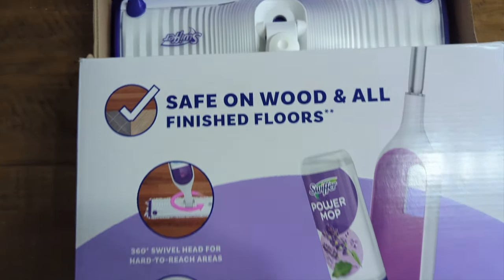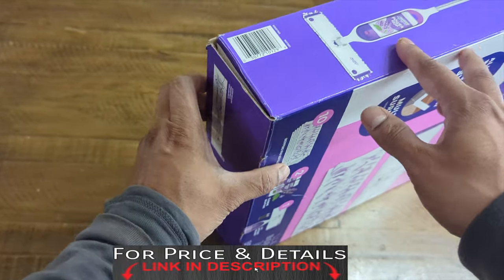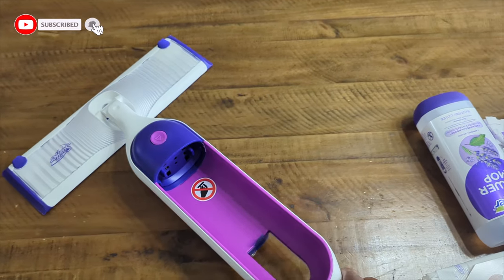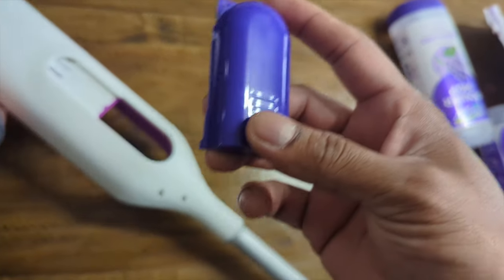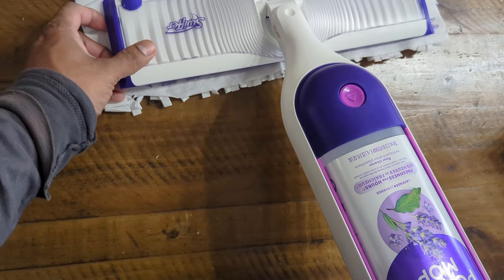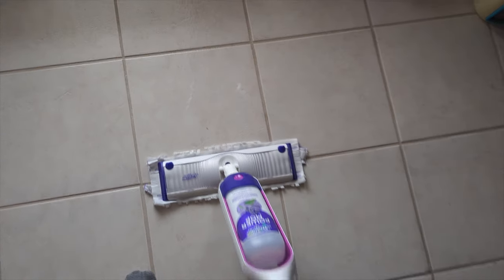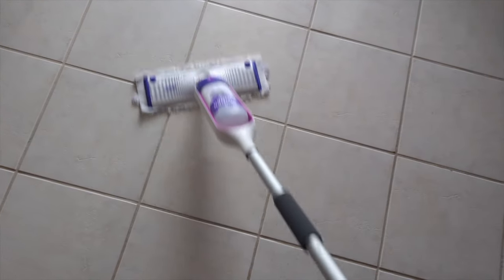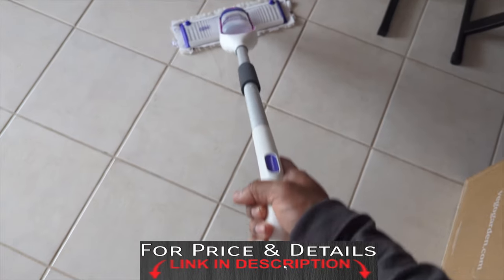Swiffer Power Mop Review "BestSeller on Amazon"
This is the Swiffer PowerMop Multi-Surface Mop Kit for Floor Cleaning, Fresh Scent, Mopping Kit Includes PowerMop, 2 Mopping Pad Refills, Unboxing and review . @myswiffer

(Amazon)

(Amazon)

(Amazon)

- Swiffer WetJet Mops and Refills (Amazon

- best Bird feeders on Amazon (Amazon)